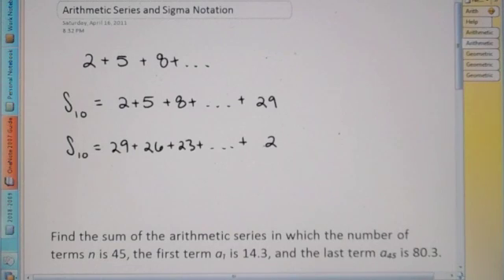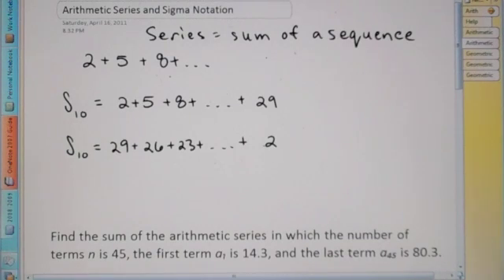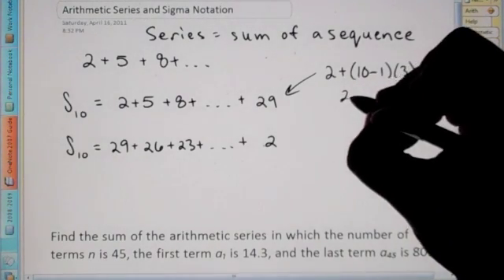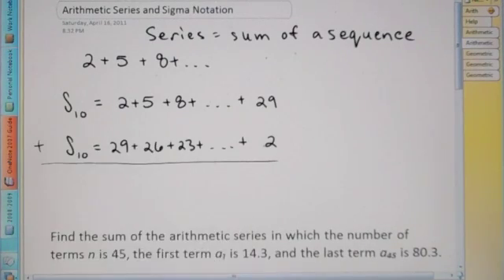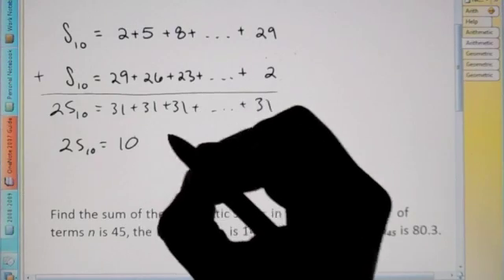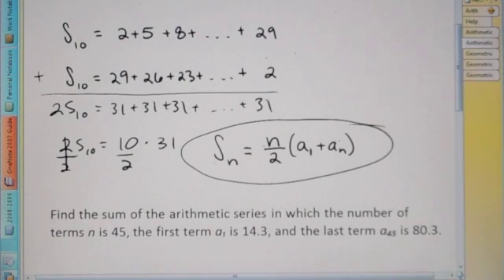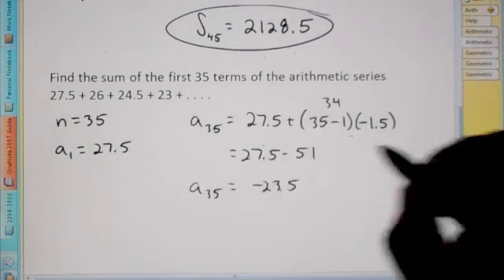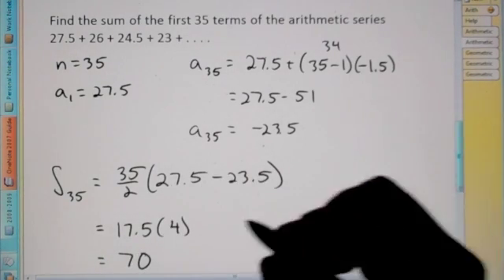Arithmetic Series and Sigma Notation